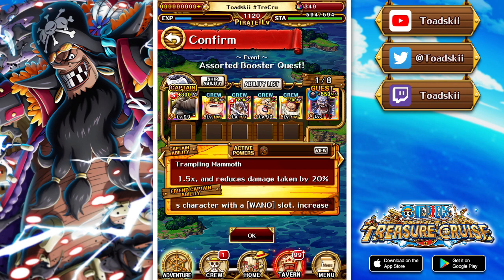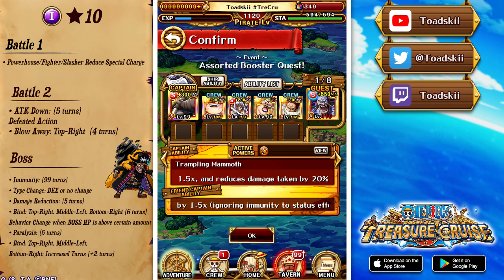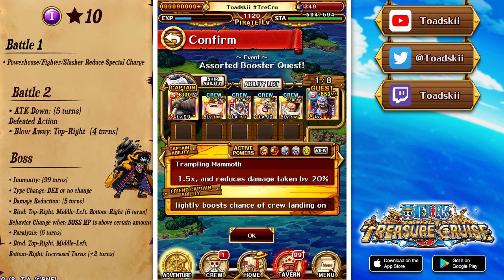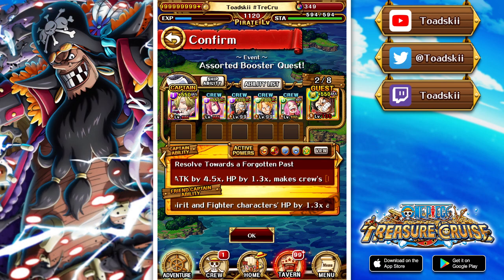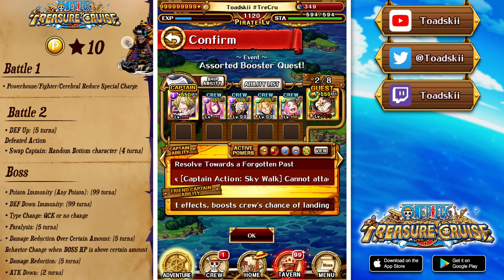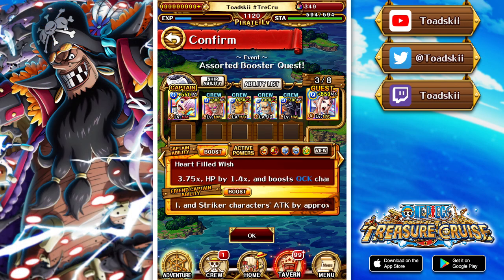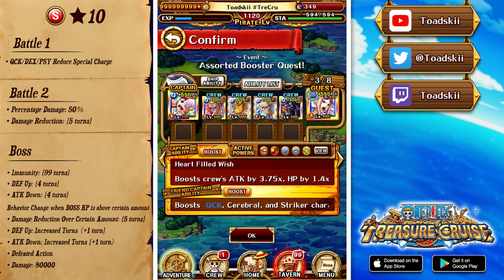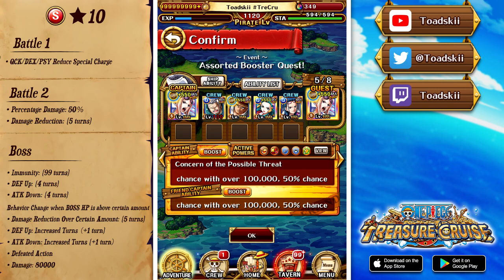KIZUNA PREP! Accessible Teams vs. Blackbeard! (ONE PIECE Treasure Cruise)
Timestamps:
0:00 - Accessible vs. INT
3:46 - My Team vs. INT
5:22 - Accessible vs. PSY
7:35 - My Team vs. PSY
9:26 - Accessible vs. STR
11:33 - My Team vs. STR
13:05 - Thanks For Watching!

New World:
Nem_182
Sir Pentious
TheLordShiro
Angel Nuno

3D2Y:
Danny afonso

Grand Line:
Ericv
Poke Gamer
ST1TCH
Bruno Acosta
Snake_Doctor

East Blue:
Alberto Román
Zaki Sakakini
Karl Roy
Karissa Thomas